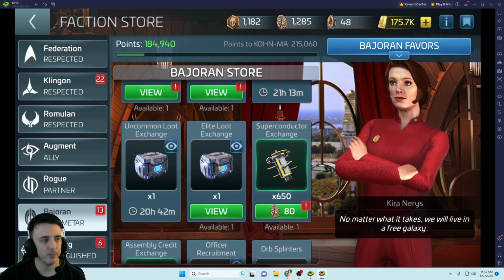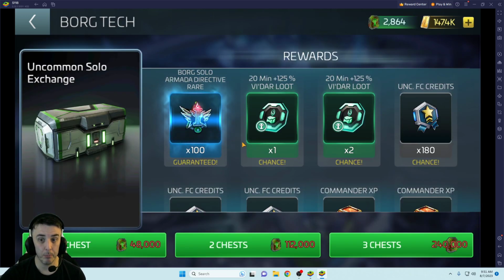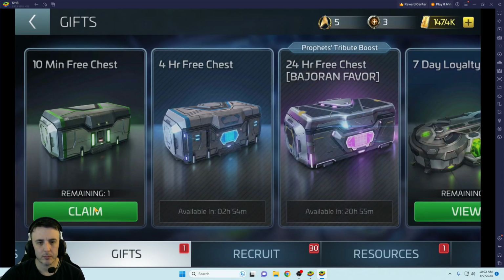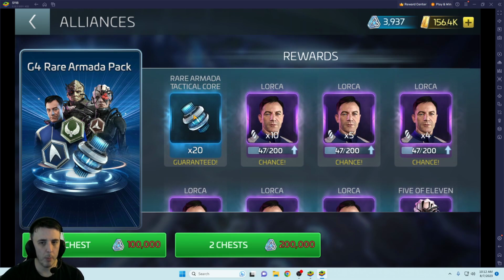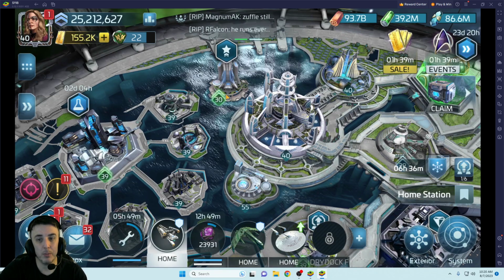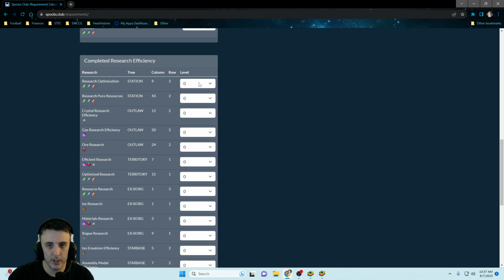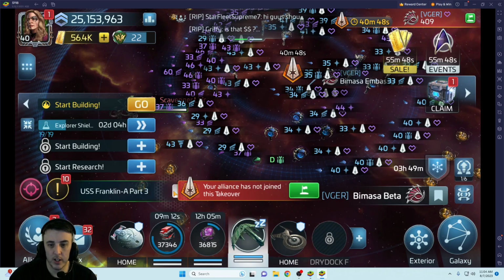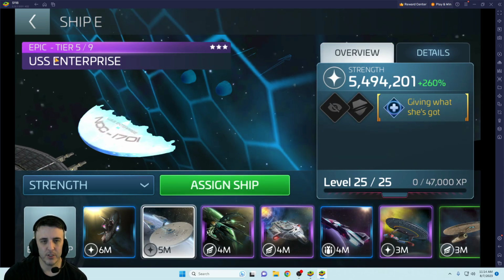Star Trek Fleet Command - New Player Tutorial Series - Upgrading Ops from 39 to 41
In this video I briefly explain my thoughts on camping at 39, and then upgrade my Operations building to level 40.  I go through all the things that change at that level, and then keep right on going through upgrades until I hit 41.